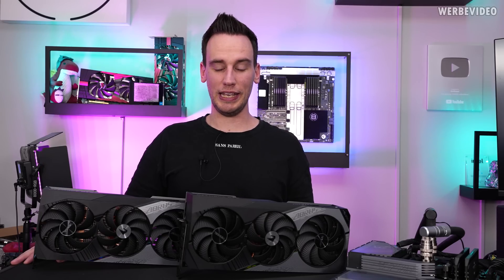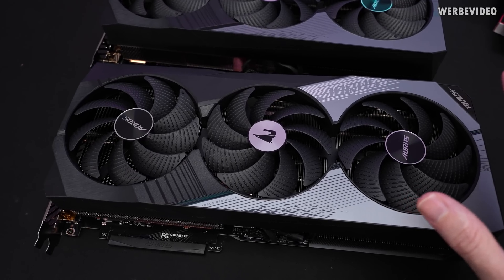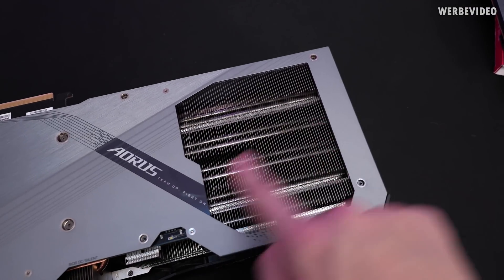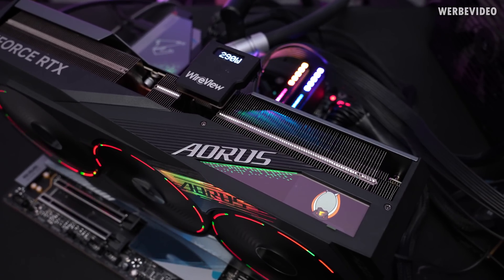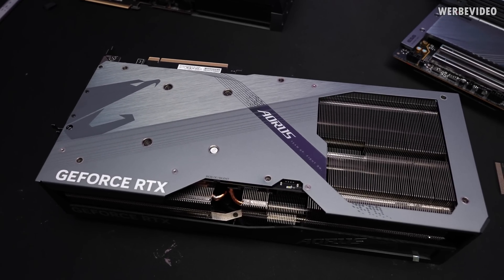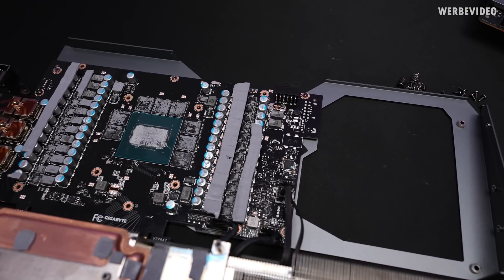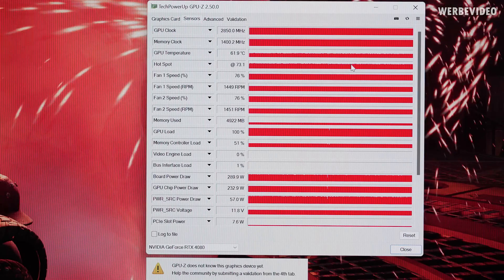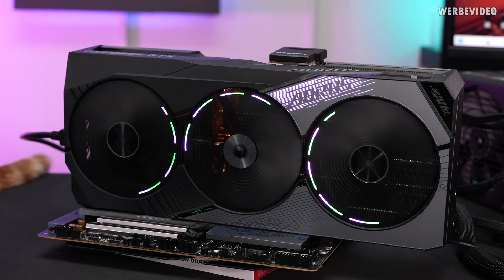No Coil Whine but horrible Software - RTX 4080 Aorus Master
Save 10% on your iFixit purchase: DER8AUER10

Paid content in this video:
- Content is not paid but I can keep the card in return of the video.

Samples used in this video:
- Gigabyte RTX 4080 Aorus Master
Timestamps:
0:00 Intro
0:38 Visual comparison with 4090
2:00 So loud, you cant even hear the coil whine
2:34 The suffering never ends: Gigabyte Control Center
4:54 Clock speeds, temperatures & noise level
6:16 Gaming Benchmarks
7:04 Cooler and PCB in Detail
8:39 Silent BIOS & manual fan settings
10:58 Summary/Conclusion
13:44 Outro